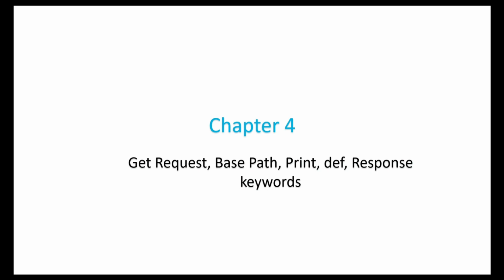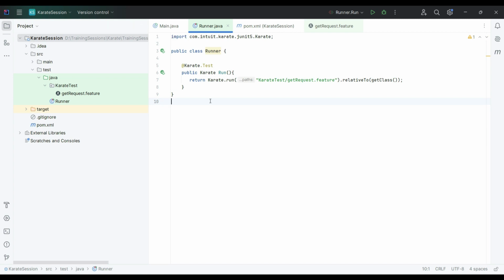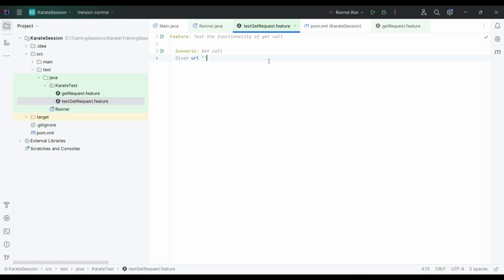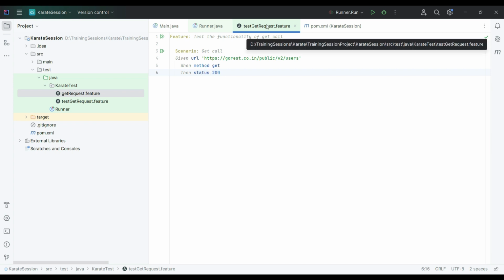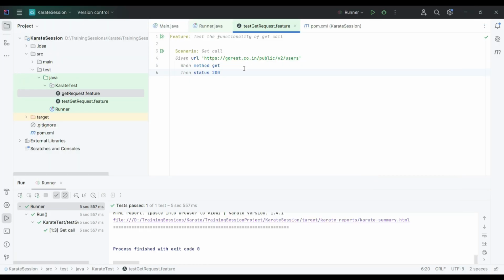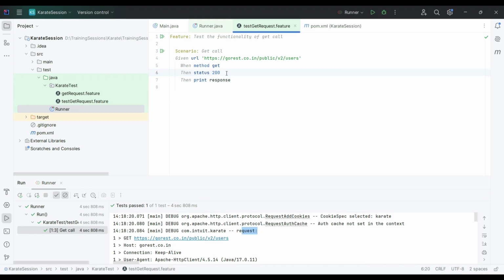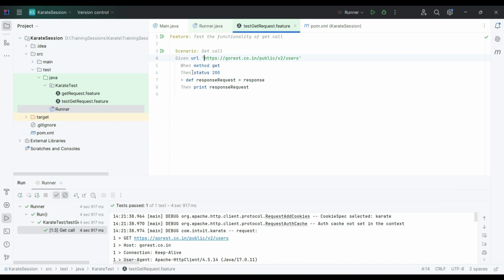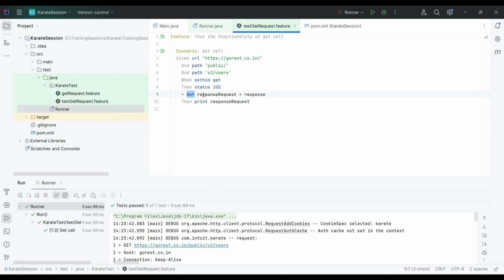Karate Get Request, Print, Def, Response ,Path Keywords | Karate Framework : API Testing